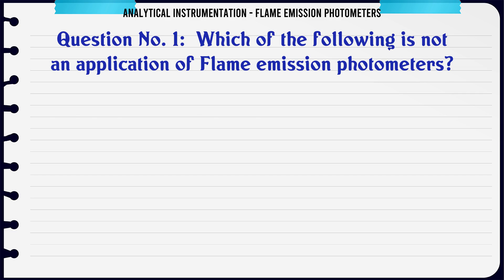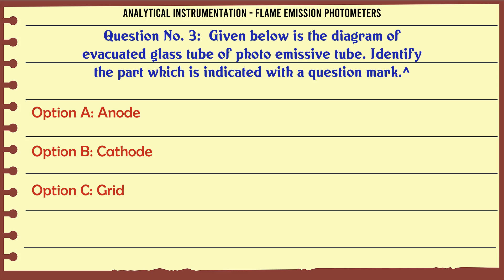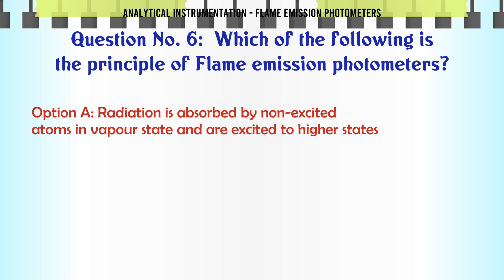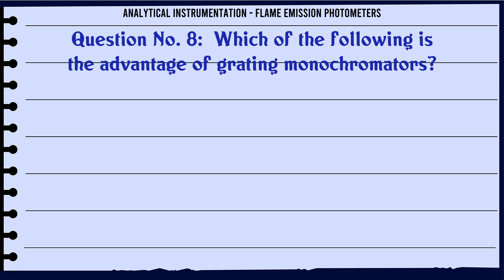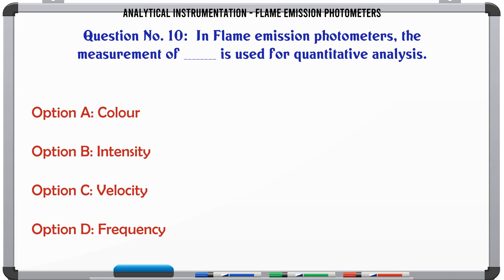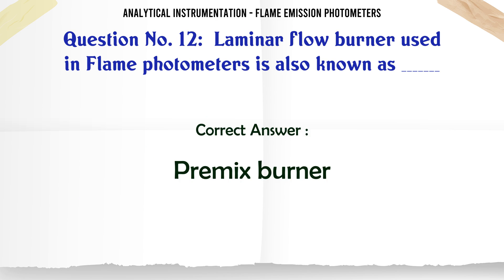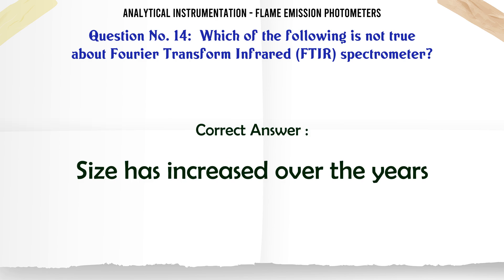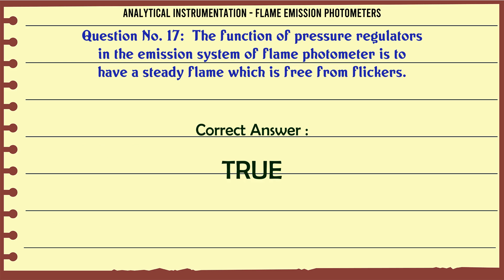MCQ Questions Flame Emission Photometers with Answers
Flame Emission Photometers GK Quiz.

Question and Answers related to Flame Emission Photometers

List of top 5 Questions:

Which of the following is not an advantage of Laminar flow burner used in Flame photometry?

Which of the following is not true about Fourier Transform Infrared (FTIR) spectrometer?

In Total consumption burner, only samples of particular droplet size will enter the burner.

Phototubes are more sensitive than photovoltaic cells.

The function of pressure regulators in the emission system of flame photometer is to have a steady flame which is free from flickers.

Content of this Video:

MCQ question answers for Flame Emission Photometers